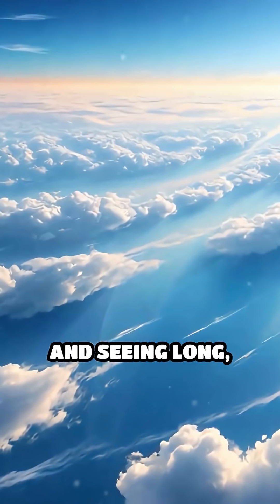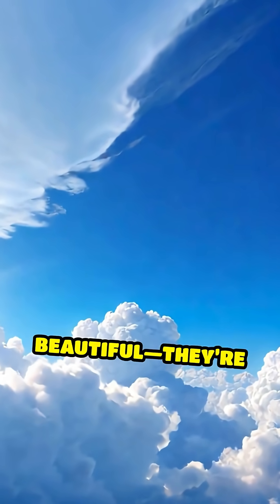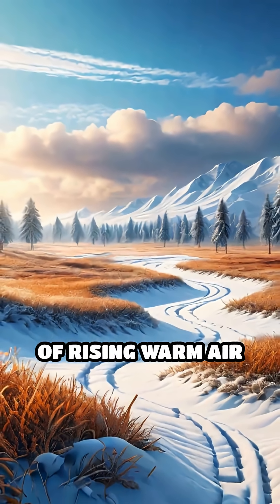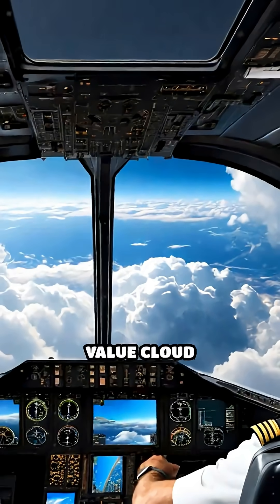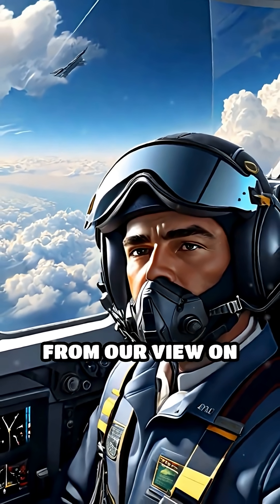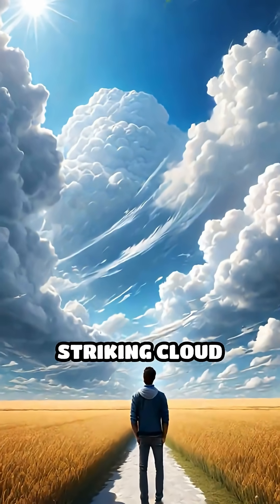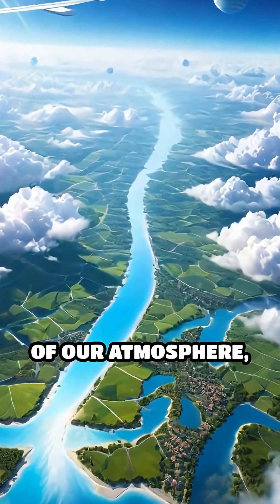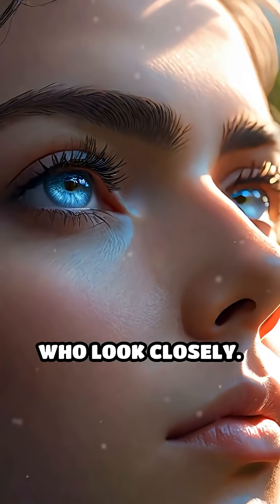Ever seen stripes in the sky? Discover how cloud streets reveal invisible wind highways above us!